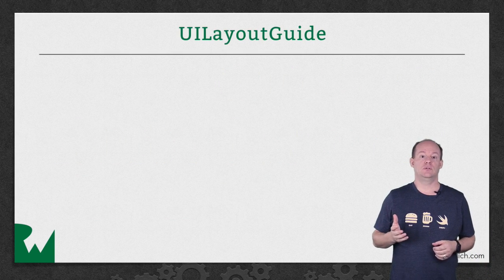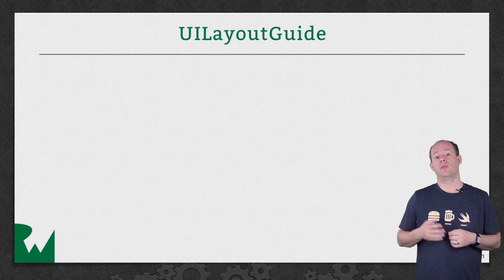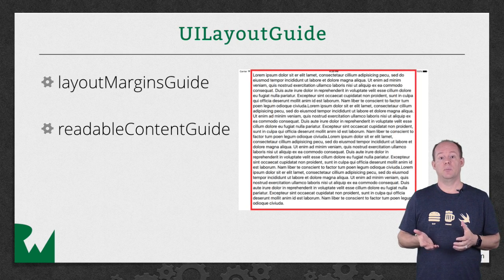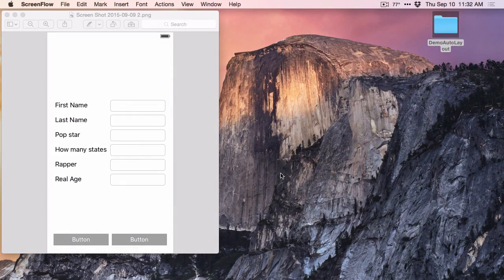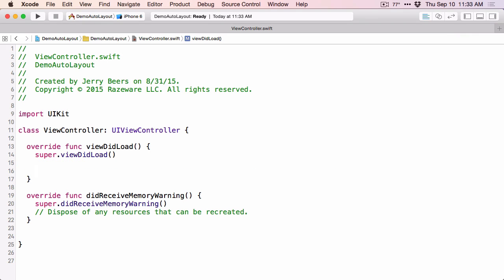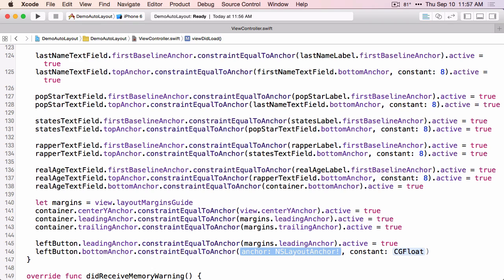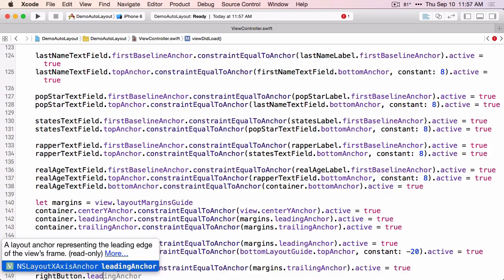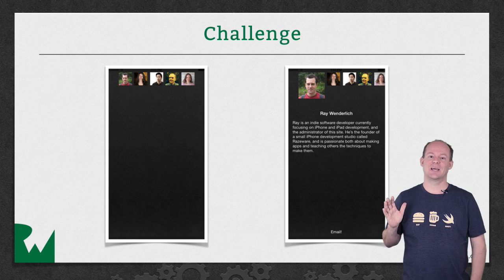Introduction to Auto Layout in iOS, Episode 8: UILayoutGuide and NSLayoutAnchor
This video will introduce you to UILayoutGuide and NSLayoutAnchor in Auto Layout.

Auto Layout dynamically calculates the size and position of all the views in your view hierarchy, based on constraints placed on those views. For example, you can constrain a button so that it is horizontally centered with an Image view and so that the button’s top edge always remains 8 points below the image’s bottom. If the image view’s size or position changes, the button’s position automatically adjusts to match.

This constraint-based approach to design allows you to build user interfaces that dynamically respond to both internal and external changes.

External Changes

External changes occur when the size or shape of your superview changes. With each change, you must update the layout of your view hierarchy to best use the available space. Here are some common sources of external change:

The user resizes the window (OS X).

The user enters or leaves Split View on an iPad (iOS).

The device rotates (iOS).

The active call and audio recording bars appear or disappear (iOS).

You want to support different size classes.

You want to support different screen sizes.

Most of these changes can occur at runtime, and they require a dynamic response from your app. Others, like support for different screen sizes, represent the app adapting to different environments. Even through the screen size won’t typically change at runtime, creating an adaptive interface lets your app run equally well on an iPhone 4S, an iPhone 6 Plus, or even an iPad. Auto Layout is also a key component for supporting Slide Over and Split Views on the iPad.

Internal Changes

Internal changes occur when the size of the views or controls in your user interface change.

Here are some common sources of internal change:

The content displayed by the app changes.

The app supports internationalization.

The app supports Dynamic Type (iOS).

When your app’s content changes, the new content may require a different layout than the old. This commonly occurs in apps that display text or images. For example, a news app needs to adjust its layout based on the size of the individual news articles. Similarly, a photo collage must handle a wide range of image sizes and aspect ratios.

Internationalization is the process of making your app able to adapt to different languages, regions, and cultures. The layout of an internationalized app must take these differences into account and appear correctly in all the languages and regions that the app supports.

Internationalization has three main effects on layout. First, when you translate your user interface into a different language, the labels require a different amount of space. German, for example, typically requires considerably more space than English. Japanese frequently requires much less.

Second, the format used to represent dates and numbers can change from region to region, even if the language does not change. Although these changes are typically more subtle than the language changes, the user interface still needs to adapt to the slight variation in size.

Third, changing the language can affect not just the size of the text, but the organization of the layout as well. Different languages use different layout directions. English, for example, uses a left-to-right layout direction, and Arabic and Hebrew use a right-to-left layout direction. In general, the order of the user interface elements should match the layout direction. If a button is in the bottom-right corner of the view in English, it should be in the bottom left in Arabic.

Finally, if your iOS app supports dynamic type, the user can change the font size used in your app. This can change both the height and the width of any textual elements in your user interface. If the user changes the font size while your app is running, both the fonts and the layout must adapt.